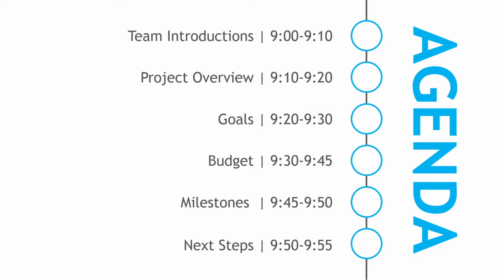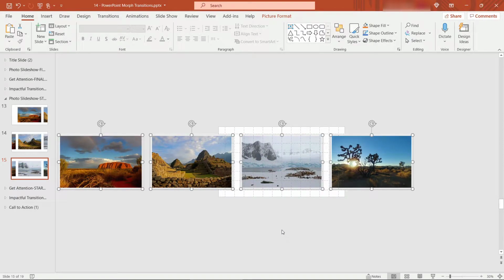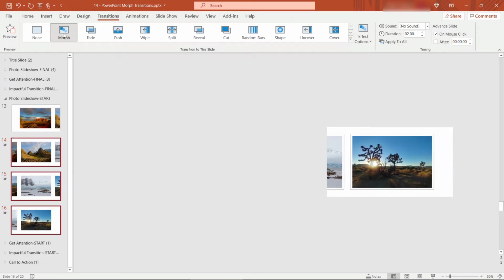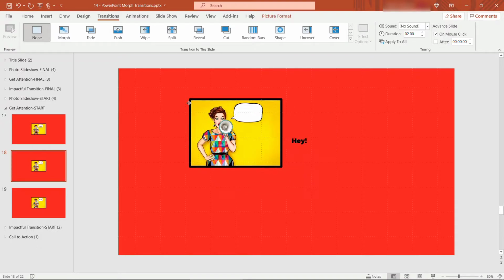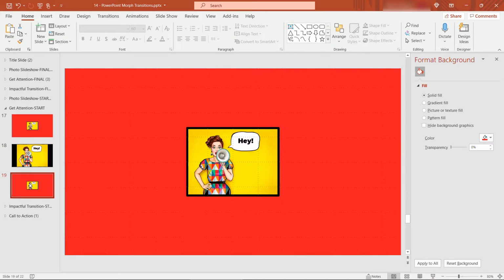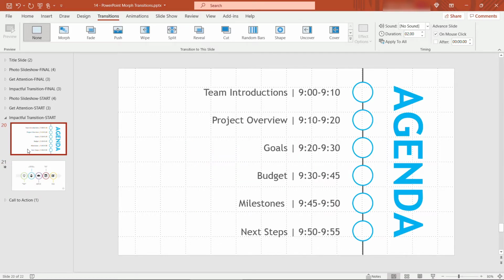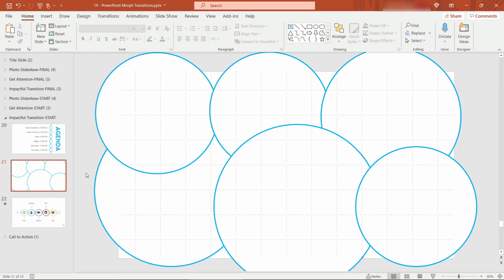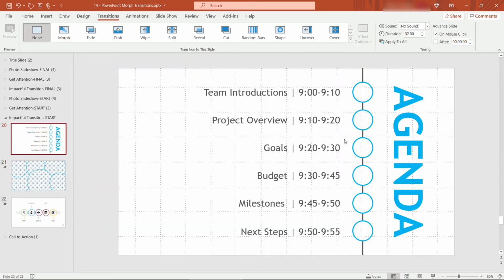How to Use PowerPoint Morph Transitions/Animations | 3 MORE Ideas for a Dazzling Deck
In a previous video we saw how morph transitions can make your presentations anything but boring.  In this video, we’re going on more morphing adventures!

In a hands-on demo, I’ll show you how to:
00:00 – Video intro
00:43 – Create a slideshow effect to show off your favorite photos
02:33 – Really grab your audience’s attention with a zoom in and out
04:29 – Make an impactful transition with some serious circles